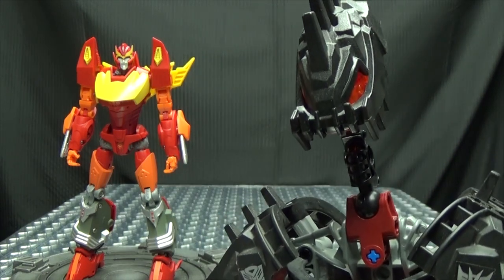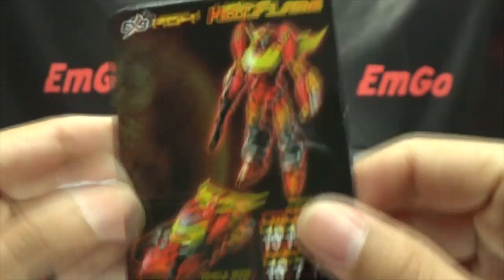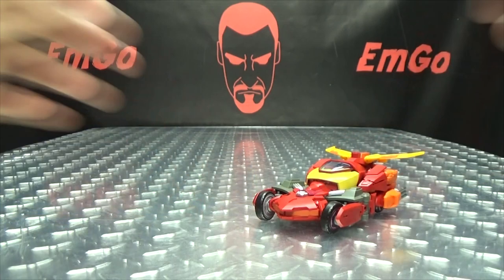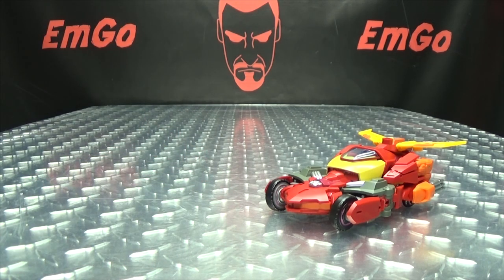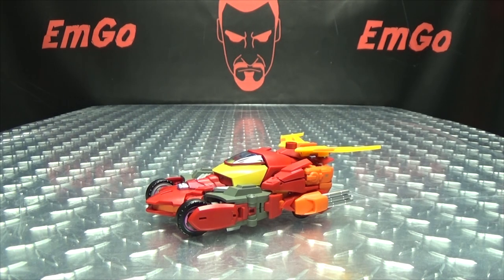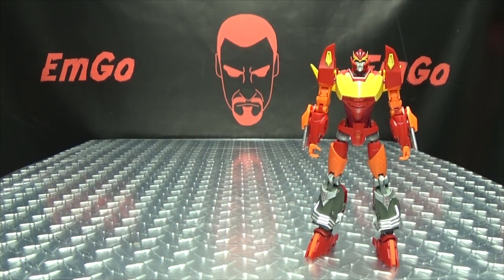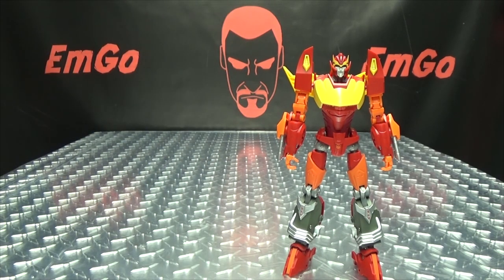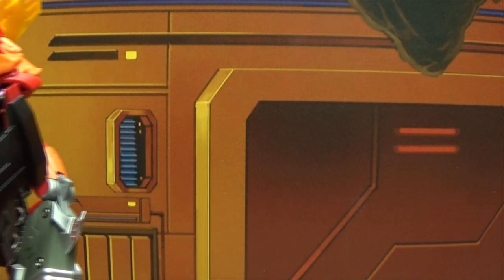SXS HOT FLAME (IDW Rodimus): EmGo's Transformers Reviews N' Stuff